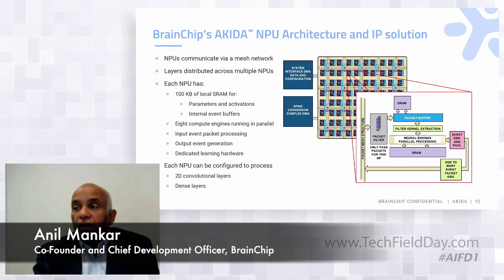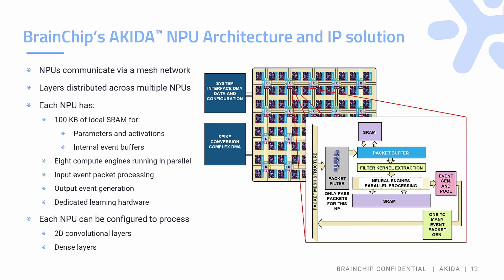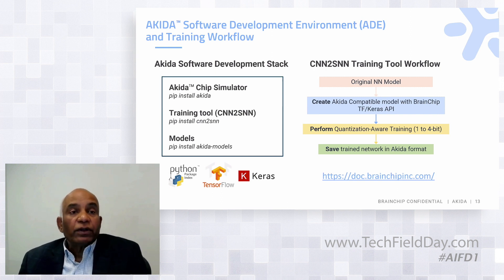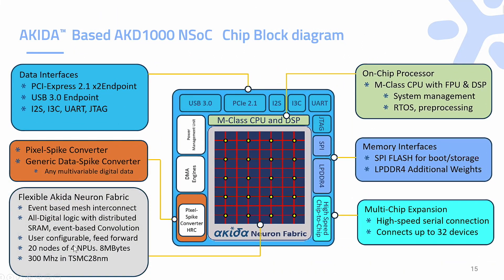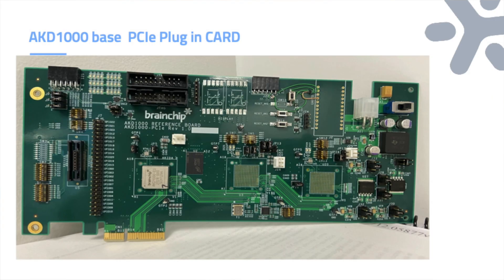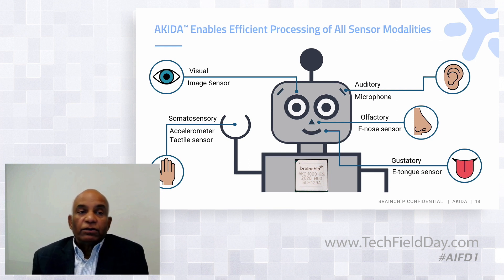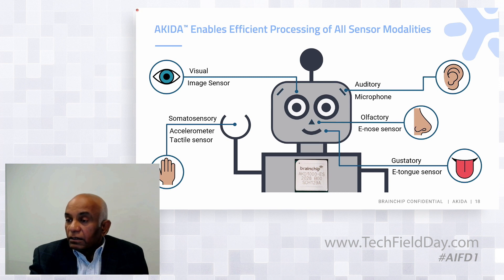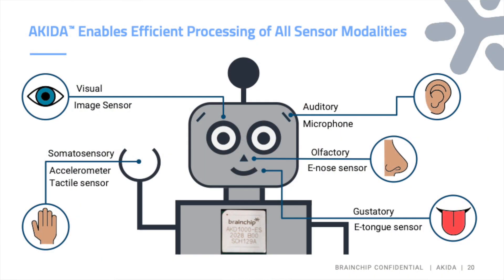BrainChip Akida Architecture and Evaluation Board Introduction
Anil Mankar, Co-Founder and Chief Development Officer, provides a tour of the BrainChip Akida NPU architecture and IP solution. He also discusses the Akida software development environment (ADE) and training workflow before turning to a presentation of the first Akida based products. The AKD1000 NSoC is a chip that incorporates an Akida Neuron fabric along with all necessary supporting interfaces and an M-Class CPU. The chip is packaged in an M.2 PCIe form factor evaluation board and enables efficient processing of various sensor modalities, as demonstrated later in this session.

Recorded as part of AI Field Day 1 on November 19, 2020. for more information.